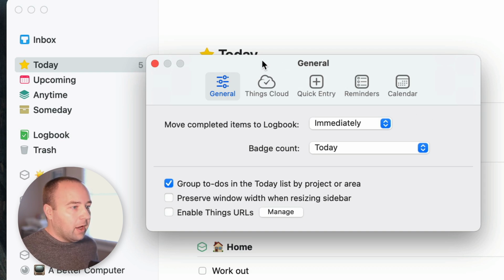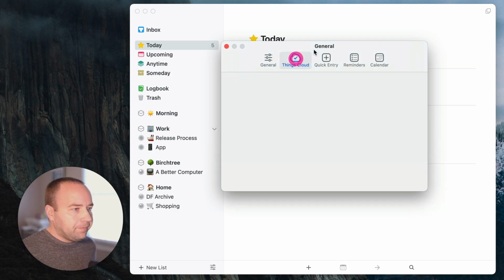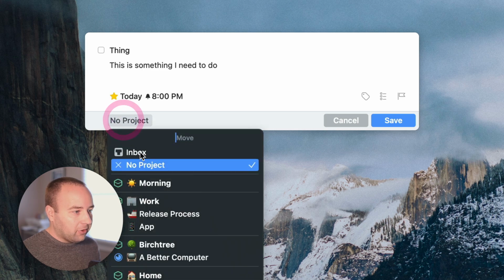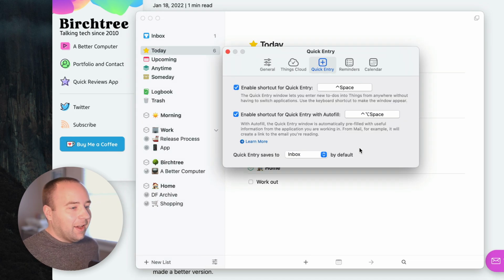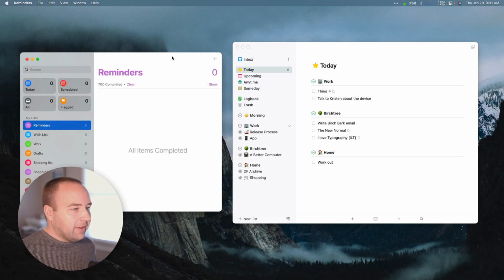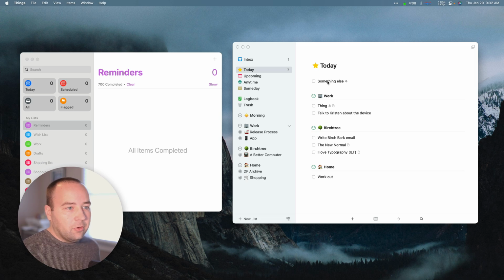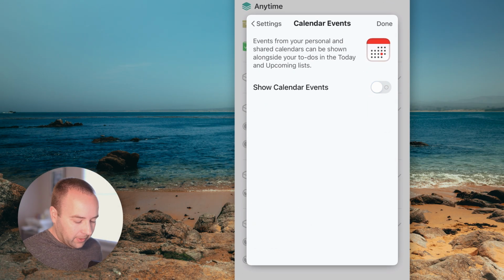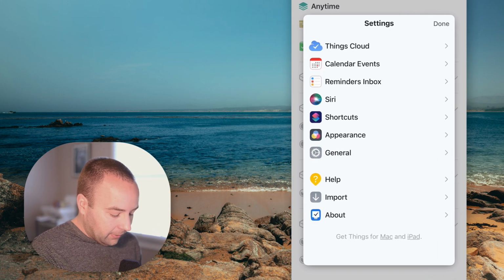Get the most out of Things 3 with these settings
The wallpaper comes from Chris Lawley's pack sold (also not sponsored)

0:00 - Welcome!
0:32 - Getting to settings in the first place
0:49 - Sort your Today view
1:45 - Things Cloud
2:10 - Quick entry is amazing
4:13 - Sync with Reminders
6:24 - iPhone settings